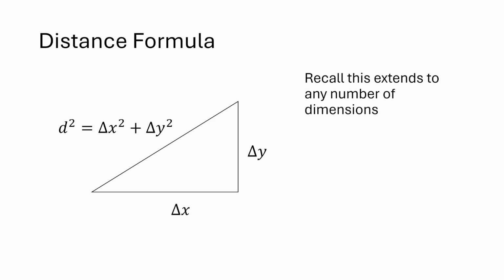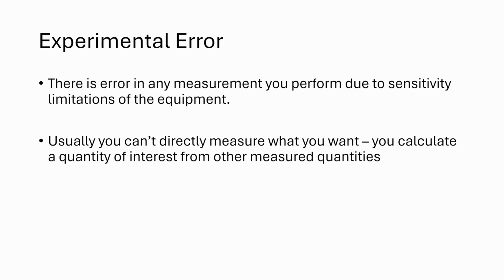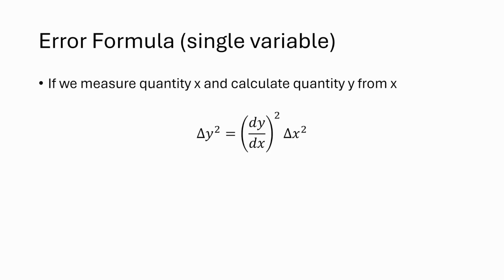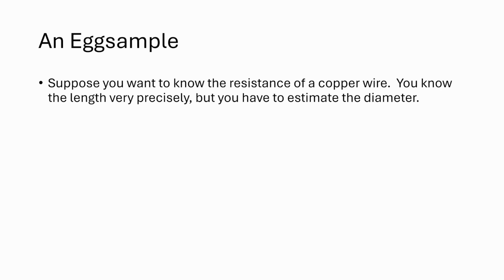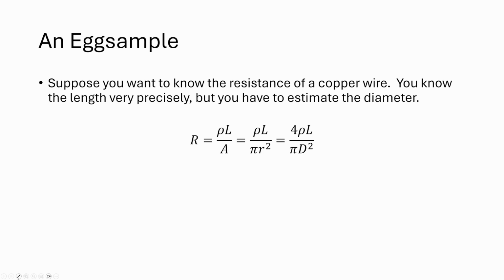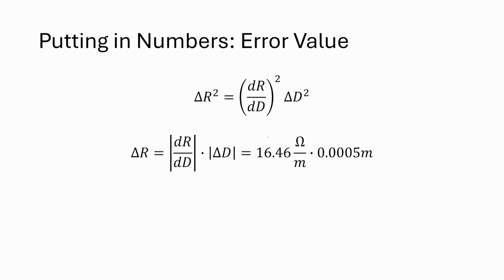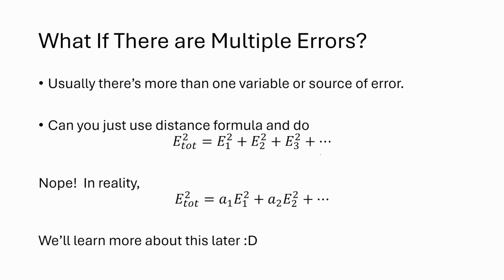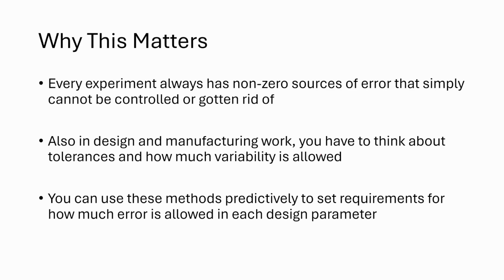Day 5.2 - Intro to Error Propagation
An introduction to the core concepts of error propagation.  The full multivariable treatment of error is not given here - that will be in a future video.  A worked example of a single-variable error propagation problem is given along with a couple stellar rants.